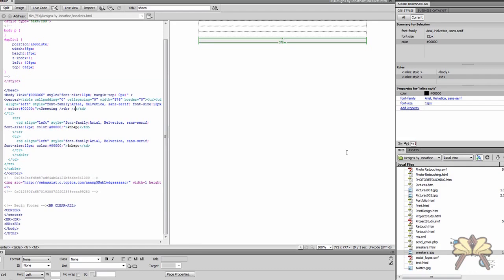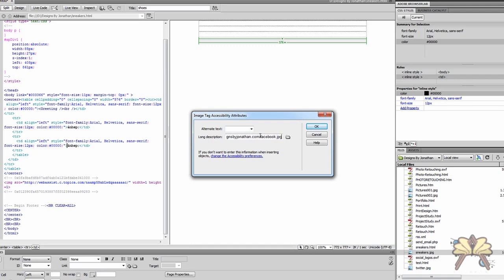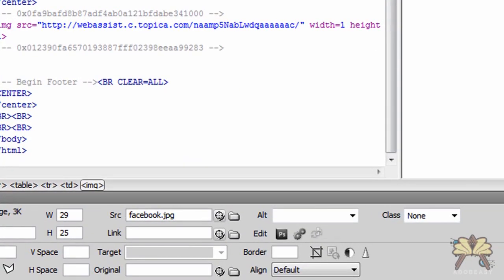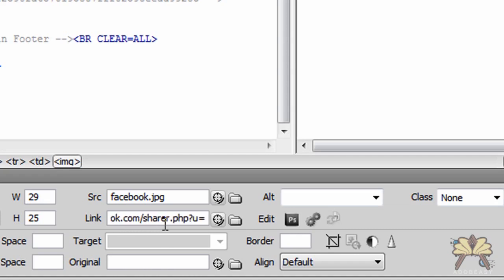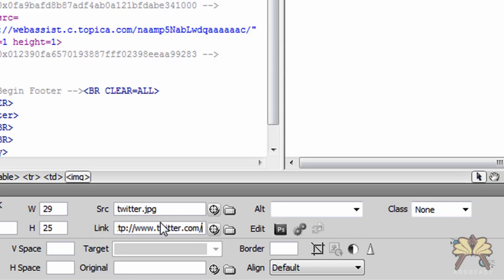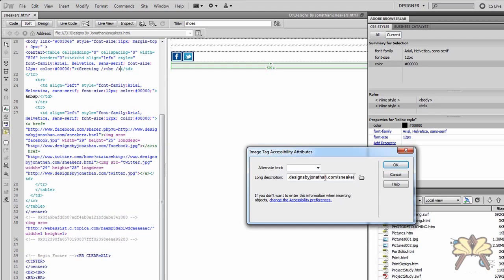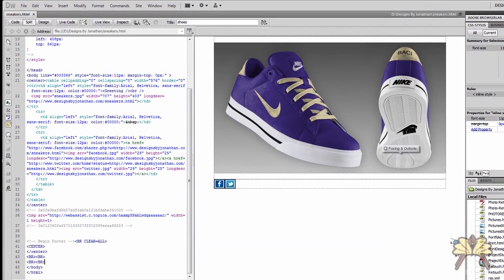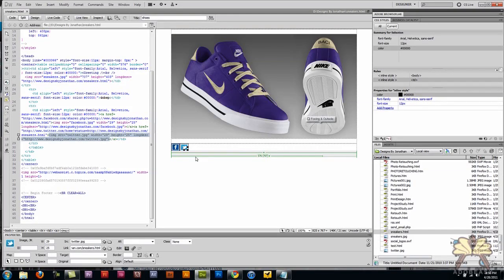Create A Facebook & Twitter Share Button In Dreamweaver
In this tutorial I explain how to create a Facebook and Twitter share button using html. In the video I use Adobe Dreamweaver for my html editor.